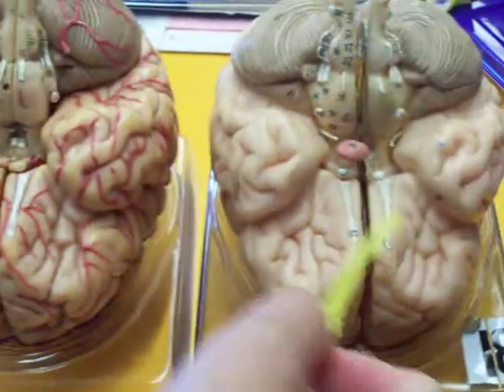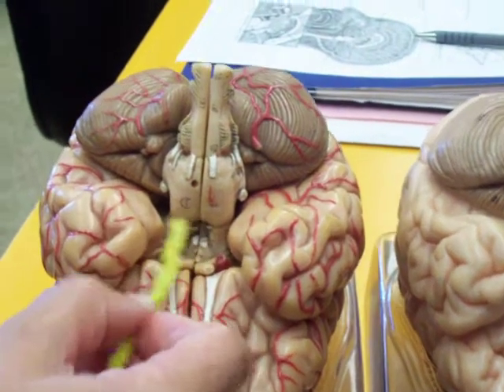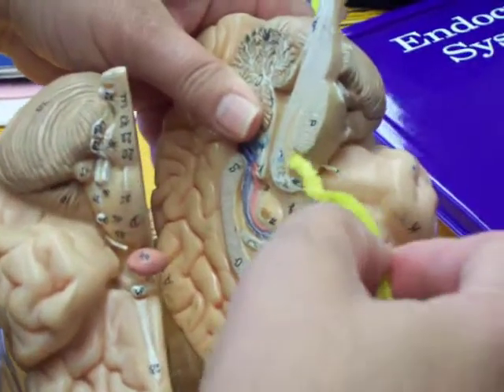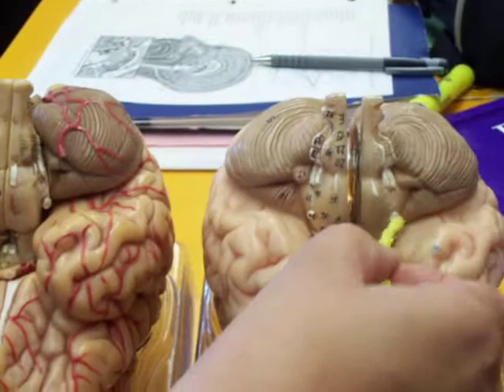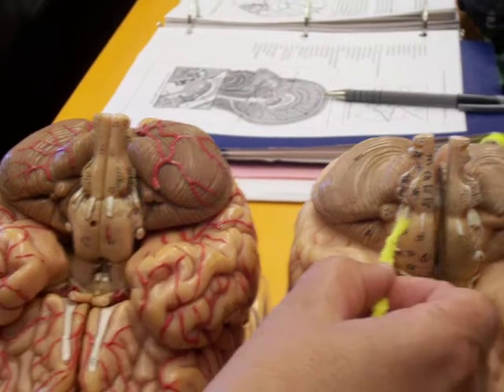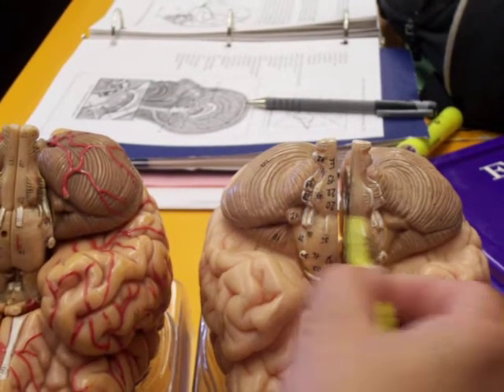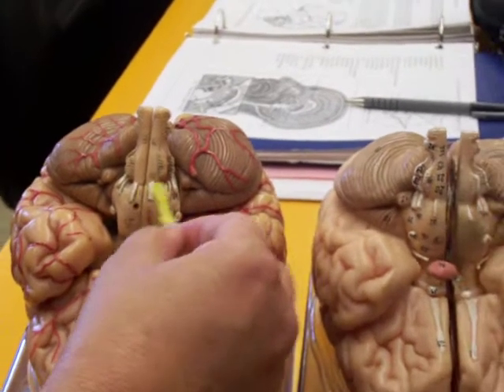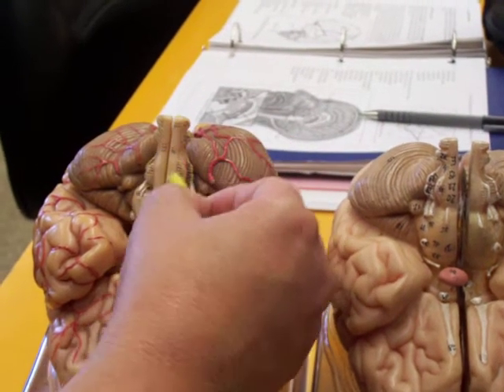cranial nerves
Video of crainial nervs For Anatomy & Physiology.